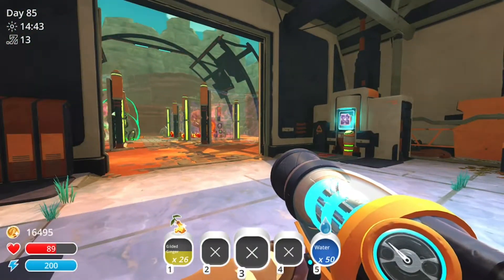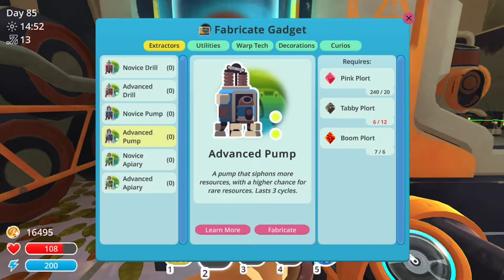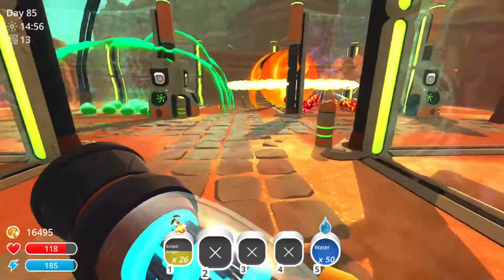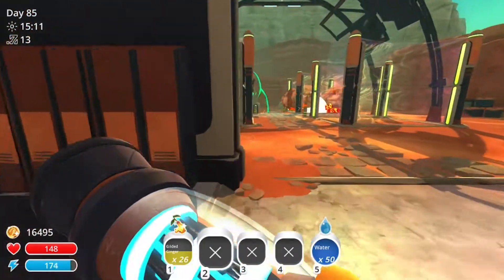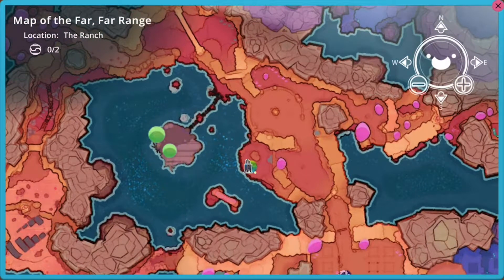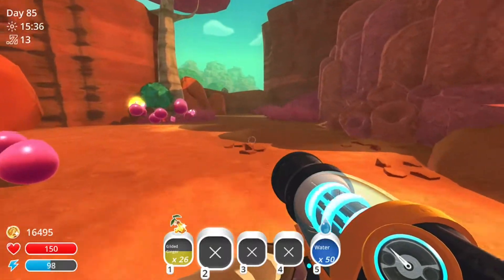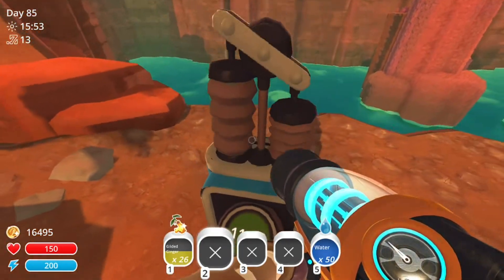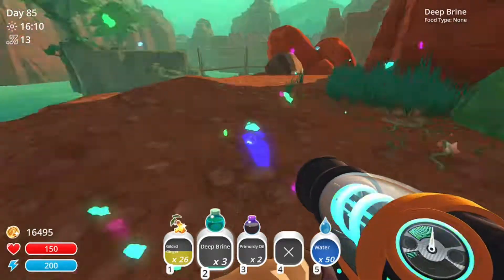How To Get Deep Brine In Slime Rancher (Updated Tutorial)